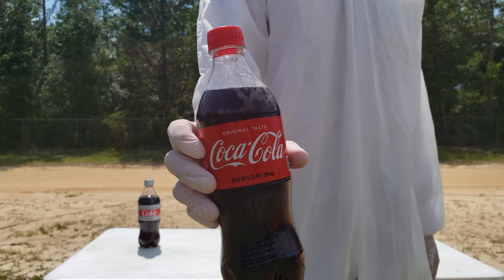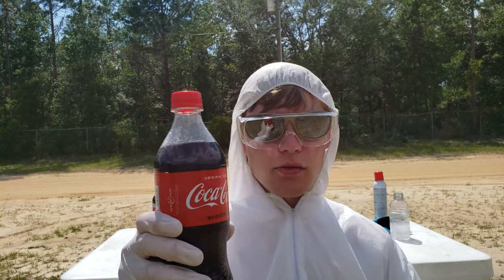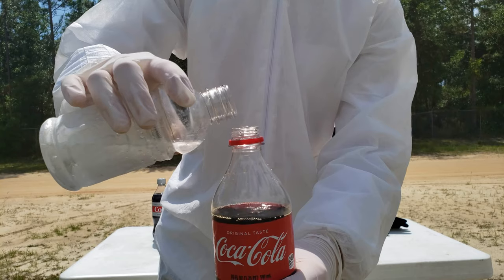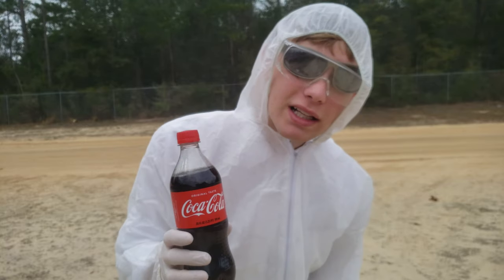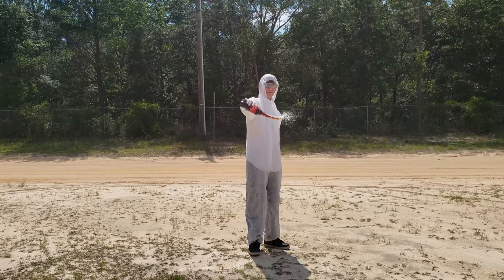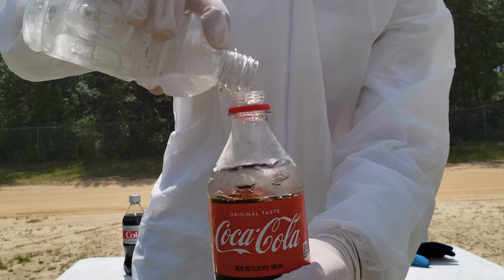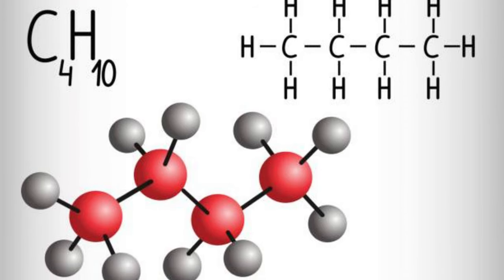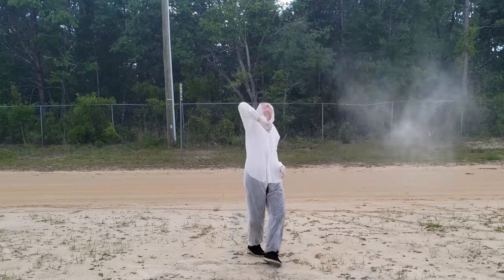COKE BUTANE ROCKET | What Causes This Reaction??? | Diet Coke vs Original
Hey chickens! Who knew mixing coke and butane could give you an instant homemade rocket? I just learned about the coke butane rocket recently and had to try it for myself and look into the science of it. If you like science experiments, I'll probably be doing more videos like this throughout the journey of this channel, along with some of the other random stuff I'll do. I hope you enjoy this video and learn something scientific from it.

You can buy the stuff you'll need for this experiment at your local store cheaper but if you're lazy and want to order it all online and have it delivered to you, here are the links to some of the stuff you'll need.

RONSON BUTANE:

COKE BOTTLE: